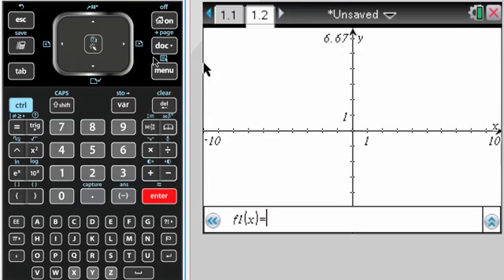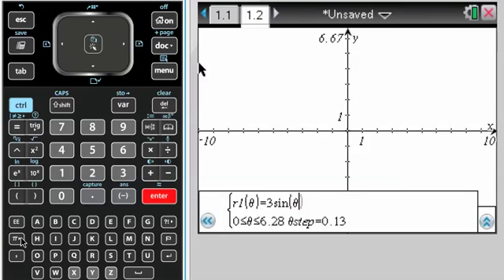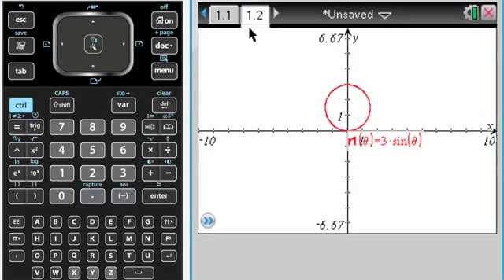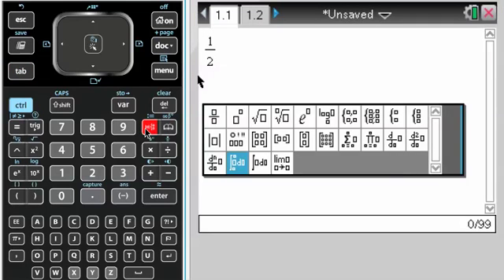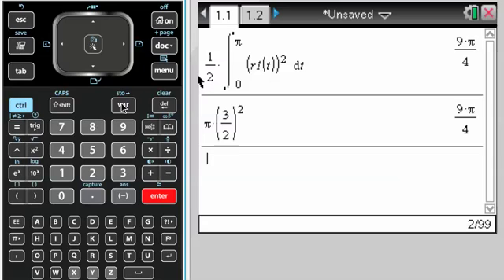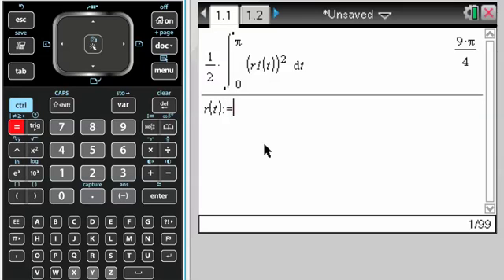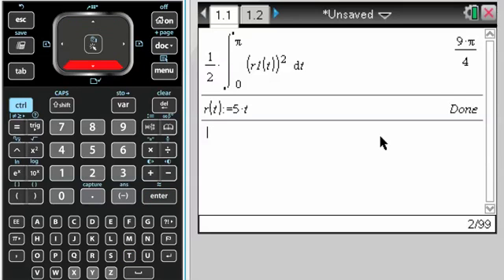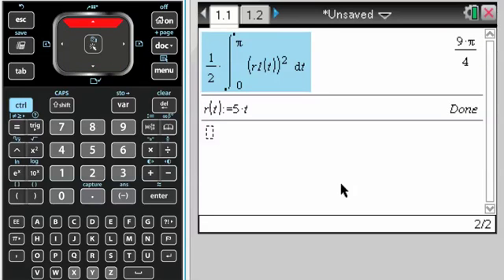Calc BC Polar Areas TI-Nspire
Suggestion of how to go about finding area enclosed by polar curve.  Hint: Store the function!